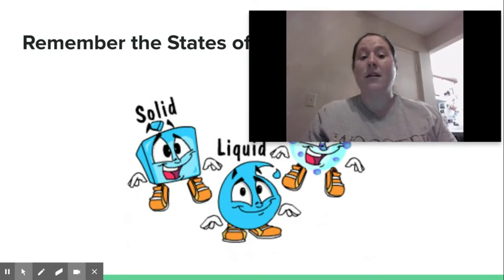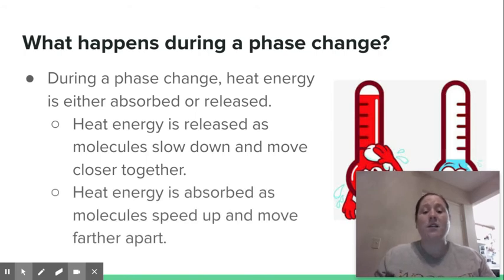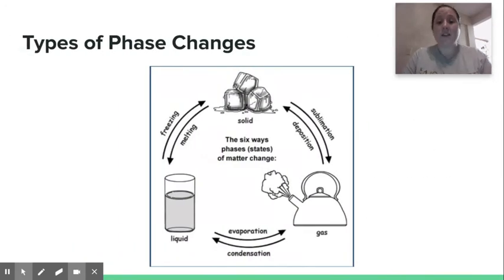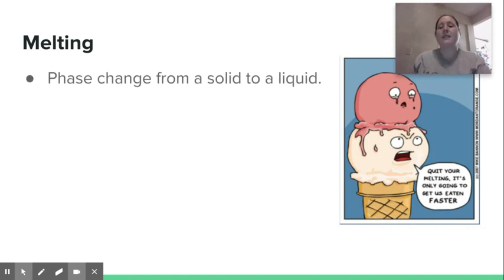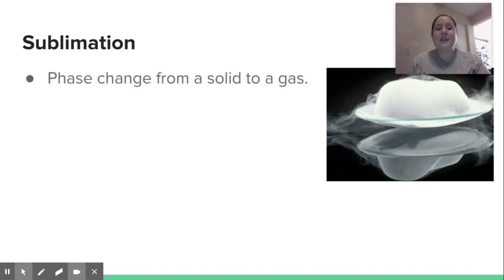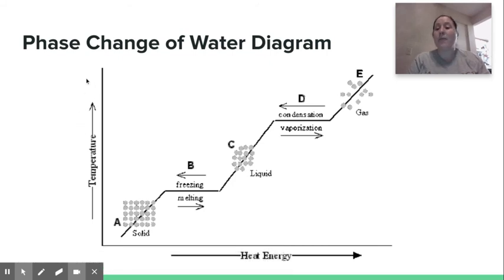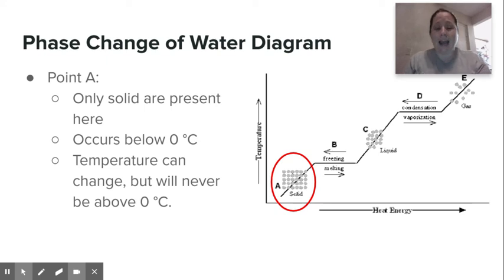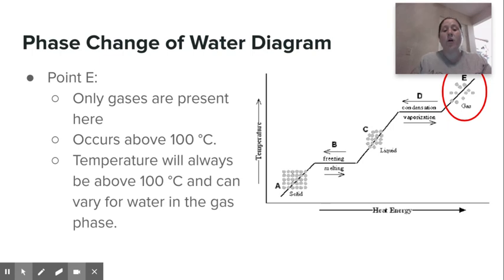Phase Changes Video